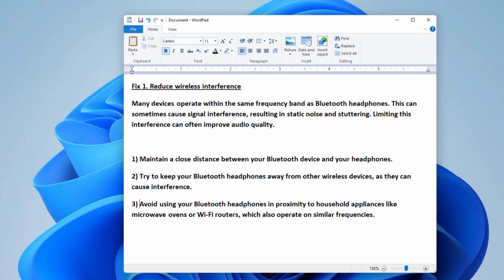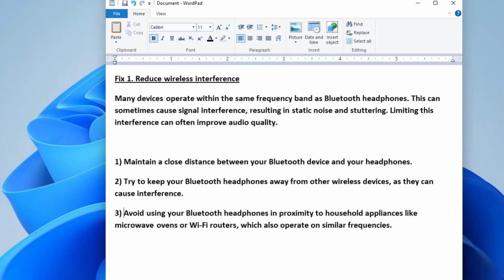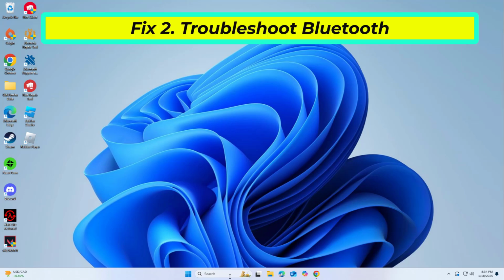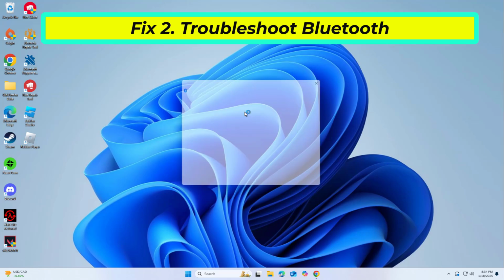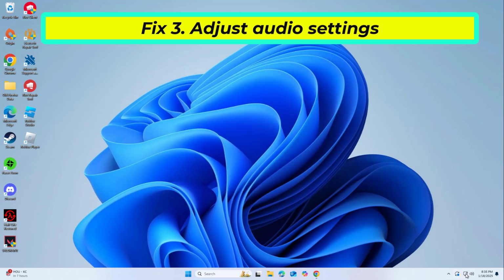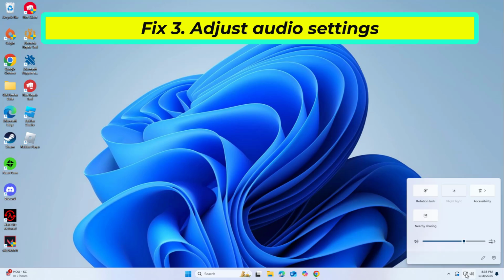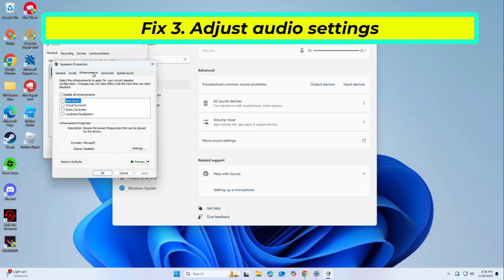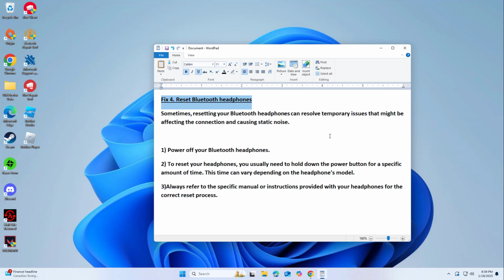(FIXED) static noise in Bluetooth headphones in Windows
fix static noise in Bluetooth headphones in Windows